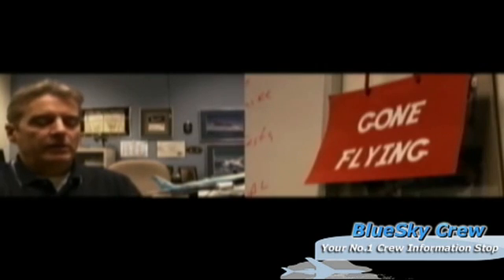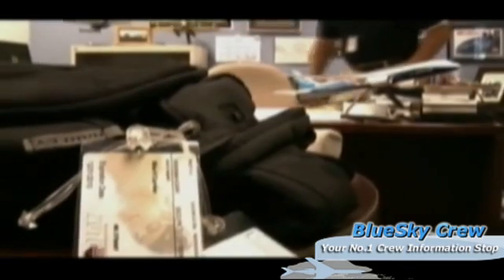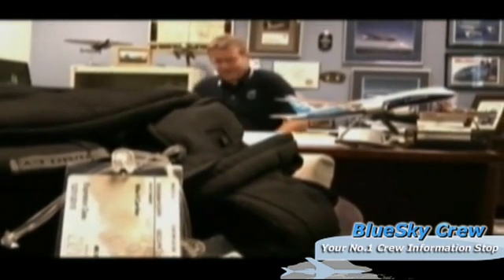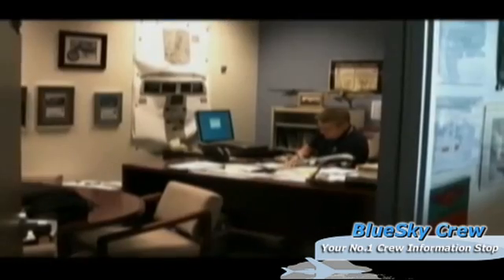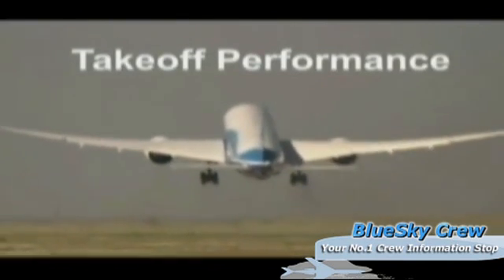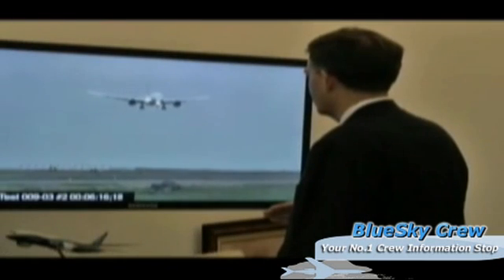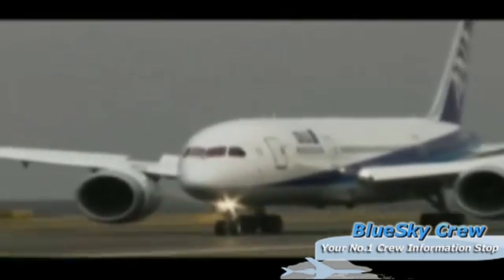Boeing 787 Certification Tests.. Courtesy of BlueSky Crew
Flight test is one of the final phases of verification of the operational characteristics and overall performance of a new airplane. Like laboratory testing, flight testing is a means of demonstrating that the design intention is being fulfilled by the airplane.
The data collected during flight test is part of the information required by the Federal Aviation Administration (FAA) and other regulatory agencies to certify that a new airplane meets all the requirements of the Federal Aviation Regulations (FARs) and is ready to enter revenue service with airlines around the world.
During initial airworthiness testing, minimal crew -- only two pilots -- are on board. Testing locations are limited by the range of the telemetry relay equipment on the ground, keeping testing typically within the state of Washington. Test sequences during this phase include flying at a variety of flap settings, speeds and altitudes. Extreme conditions are not part of this testing though they are tested later in the program.

After achieving initial airworthiness, additional test personnel are able to fly onboard the airplane. This enables more extensive testing as the airplane can now be operated remotely. With test personnel on board, sensor readings can be monitored on the airplane instead of being relayed to ground-based personnel.

Next, Boeing works to earn its TIA from the FAA so that certification flight tests may begin. TIA is the FAA's verification that it has agreed with Boeing on the testing that needs to be performed to achieve certification and that Boeing has demonstrated the airworthiness of the airplane. Achieving TIA clears the way for FAA personnel to participate in flight testing.

Working to achieve TIA requires further exploration of the flight envelope, most notably including flutter testing, which tests the airplane's stability after an induced oscillation at design limit speeds and high altitude for multiple configurations.

After flutter testing is completed and TIA is granted, FAA personnel are cleared to participate in certification testing. During this phase of testing, the extremes of the flight envelope are explored. Testing conditions include operations in hot weather and cold weather as well as takeoffs and landings at high altitude airports. In addition, over-speed conditions, hard landings and engine-out conditions are tested.

When certification testing is largely complete, F&R testing begins in earnest, demonstrating that the airplane, its components and equipment are reliable and function properly in simulated airline operation.

At the end of the flight test program, Boeing and the FAA have developed a full understanding of the airplane in both normal and non-normal circumstances. The flight test pilots purposefully put the airplane through maneuvers that most pilots will never see during their careers. This is how they ensure the airplane can be safely operated in revenue service.